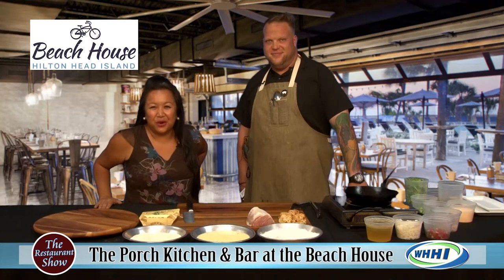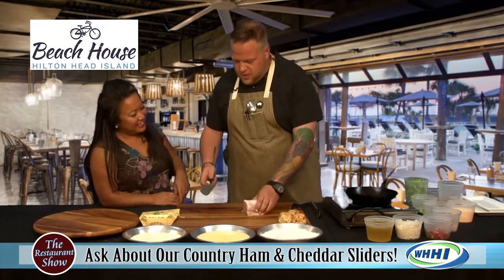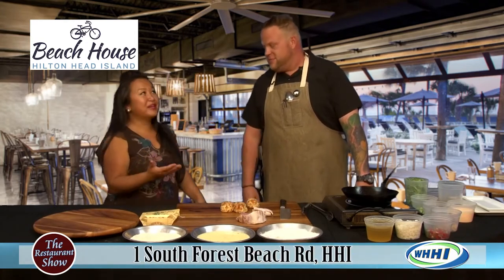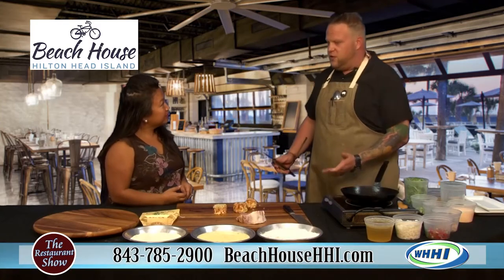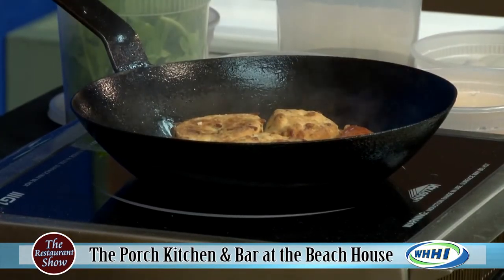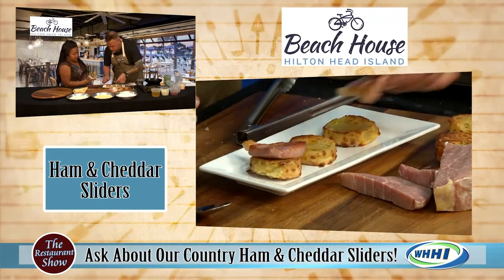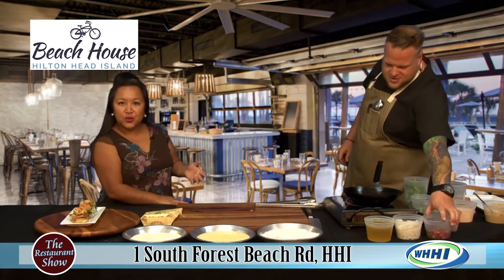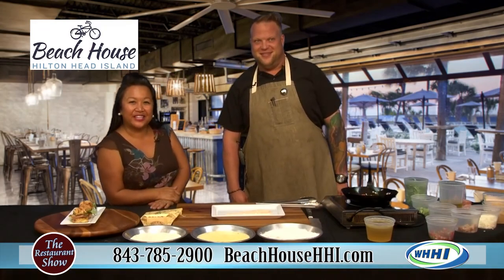RESTAURANT SHOW | The Porch at The Beach House | 9-11-2014 | Only on WHHI-TV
Ham & Cheddar Sliders, White Grit Encrusted Catfish

BeachHouseHHI.com
1 South Forest Beach Rd, Hilton Head, SC